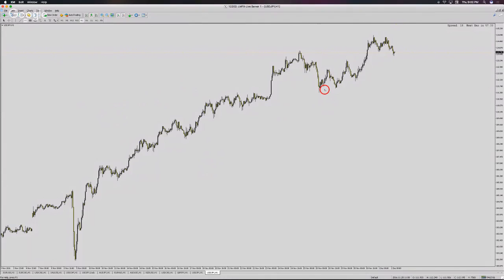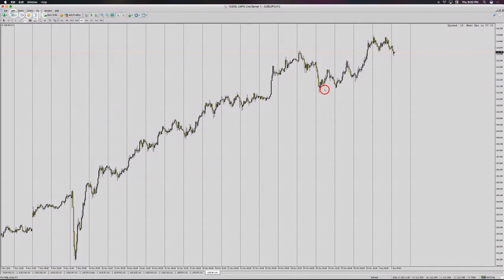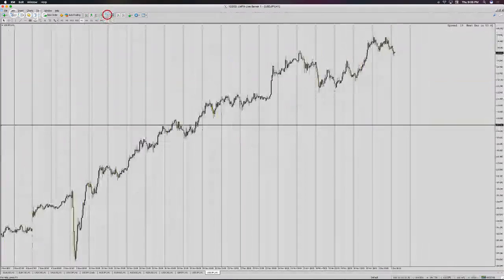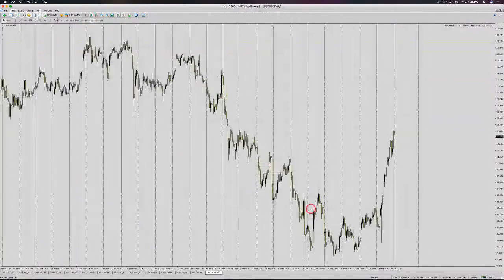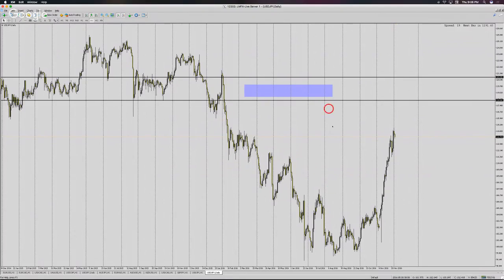FOREX-ADVANCED with Ryan Gilpin: Forever in Profit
FOREVER IN PROFIT:

ADVANCED TRAINING